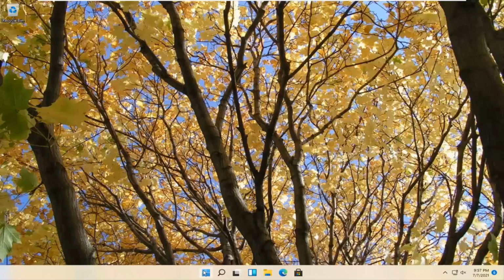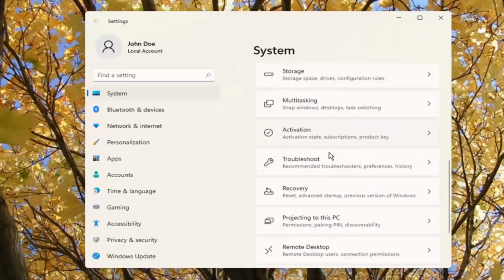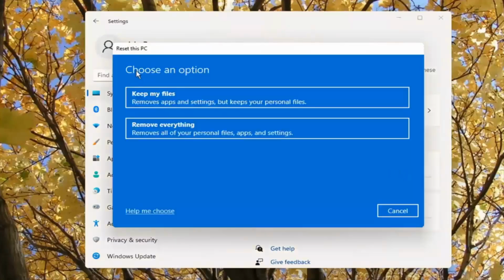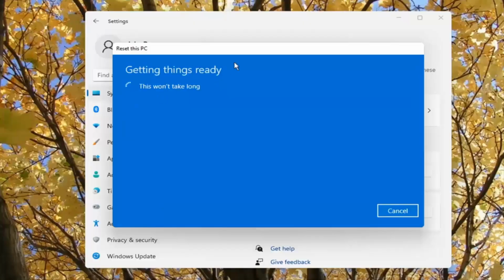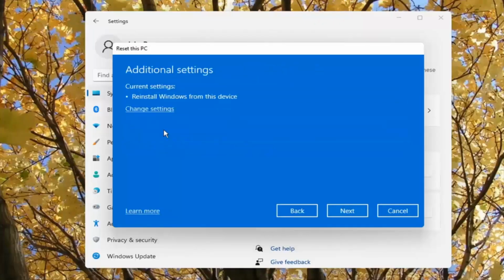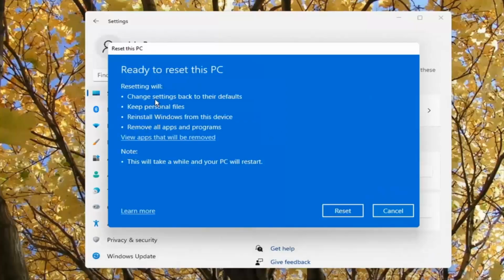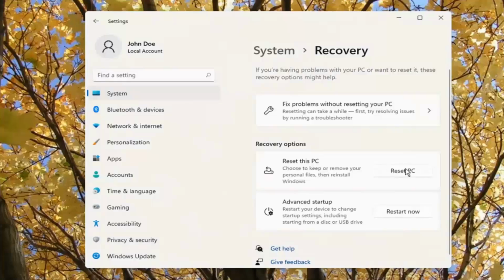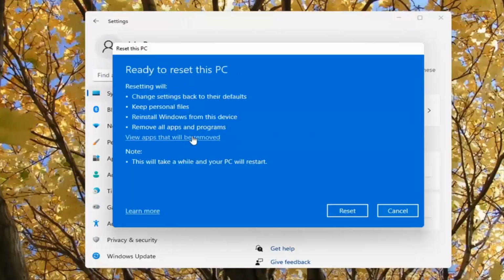How To Factory Reset Dell Inspiron 13 [Walkthrough]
If you're searching for how to factory reset a Dell Inspiron 13, this tutorial provides an overview of the reset process and explains what users should know before restoring their laptop. A factory reset can be considered when dealing with ongoing software concerns, preparing a device for a new owner, or returning Windows to its original configuration. This video focuses on the Dell Inspiron 13 and provides helpful information about the topic without explaining the actual reset procedure. It is a useful resource for anyone researching Dell laptop recovery, Windows restoration, and system reset options.

This tutorial discusses the topic of factory resetting a Dell Inspiron 13 while explaining common reasons users may consider restoring their system. It provides background information about recovery features, laptop maintenance, and Windows restoration without covering the steps involved. Whether you're exploring ways to improve system reliability, address software-related issues, or prepare your laptop for another user, this video offers useful context. Users looking for Dell Inspiron 13 recovery information, Windows reset guidance, and Dell laptop restoration resources will find this tutorial informative and relevant.